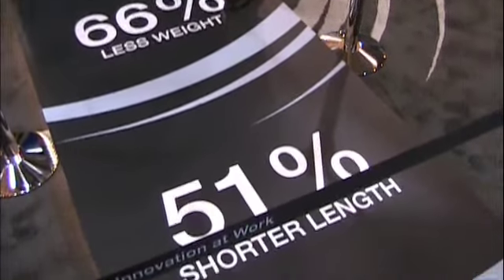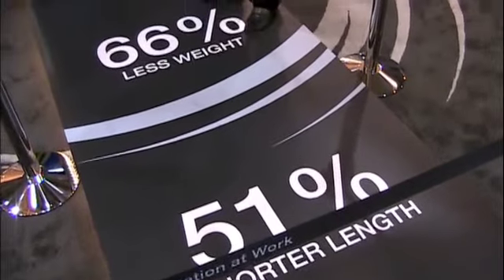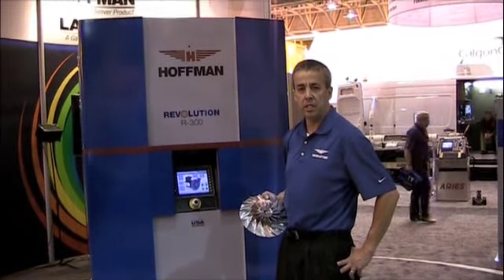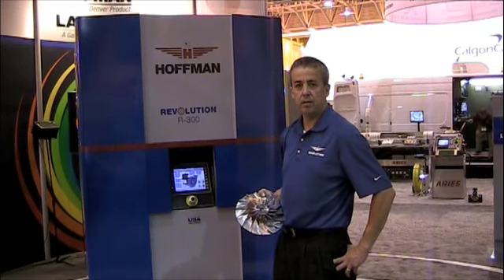Energy Management Blower System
Jim Ward from Gardner Denver shows us how the Hoffman Revolution R-300 high-speed centrifugal blower achieves cost and energy savings in a smaller footprint.